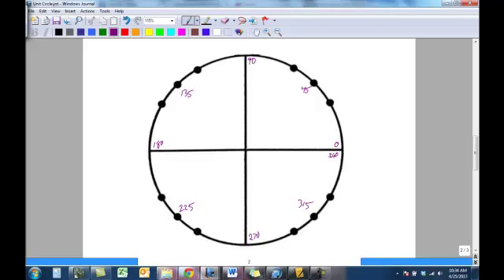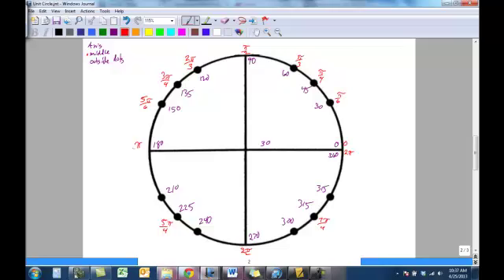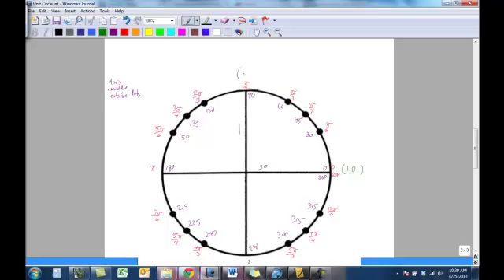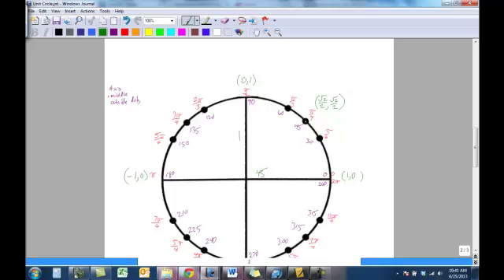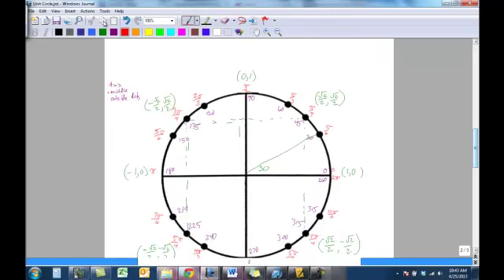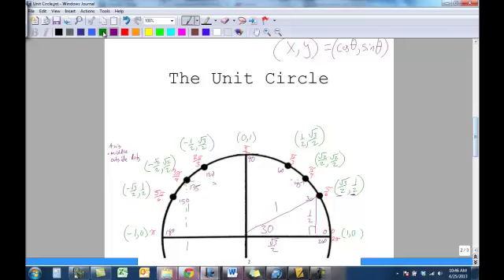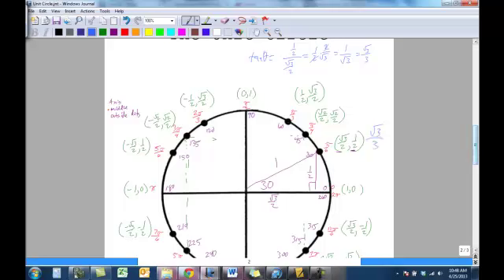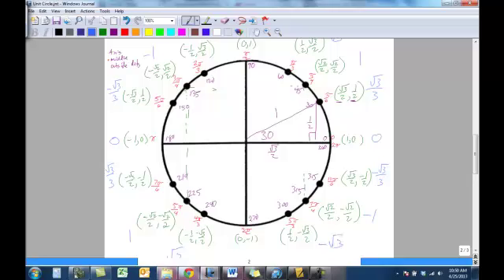Video 7 Create a Unit Circle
Create a Unit Circle